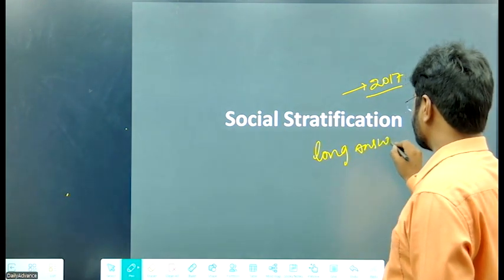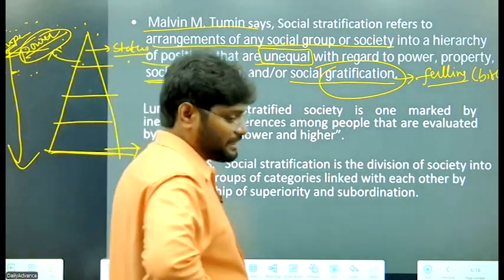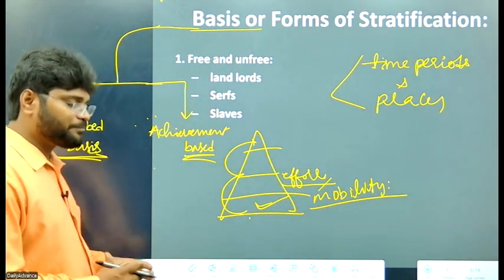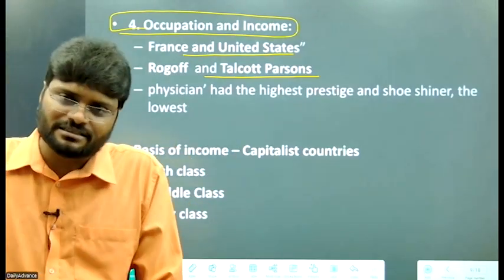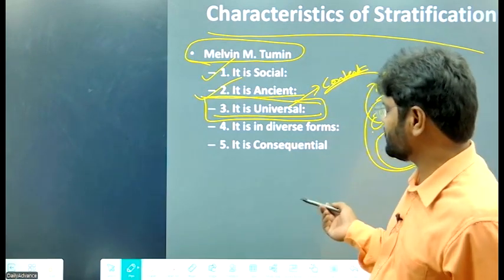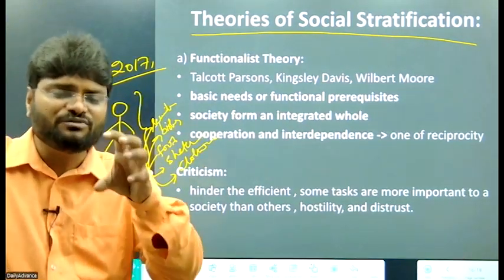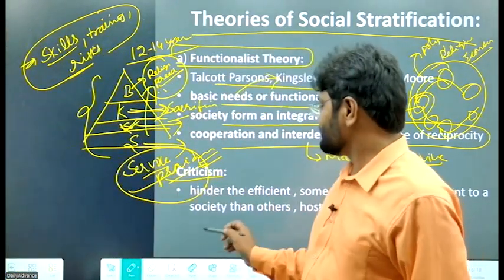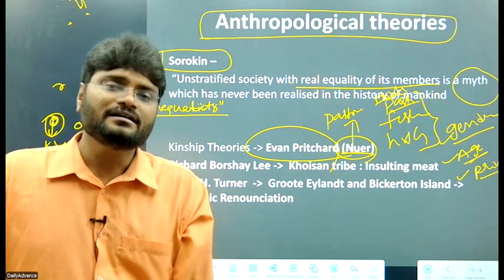Anthro PYQ's Social Stratification Anthropology by K.V RAMESH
Single Stop Solution for Anthropology

Address: Shop no 24, Opp Batra Medicles, Old Rajinder Nagar, New Delhi – 110060